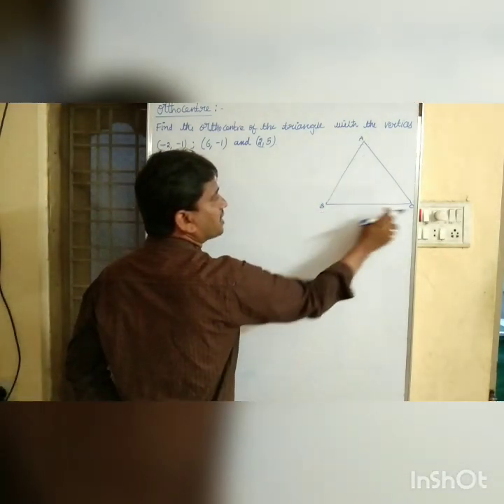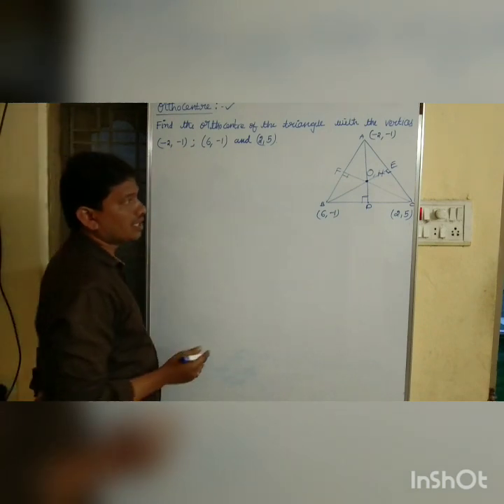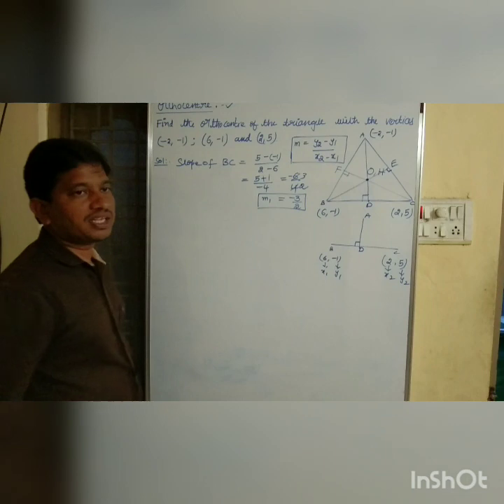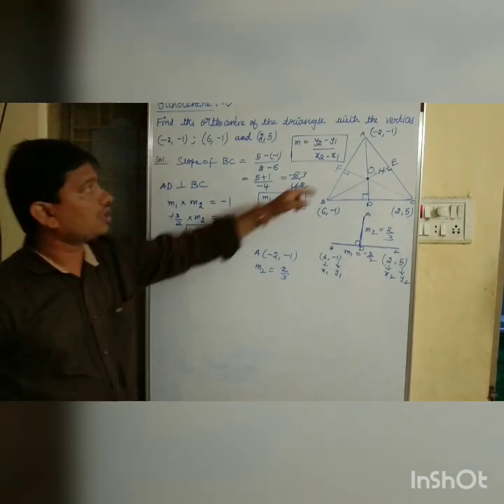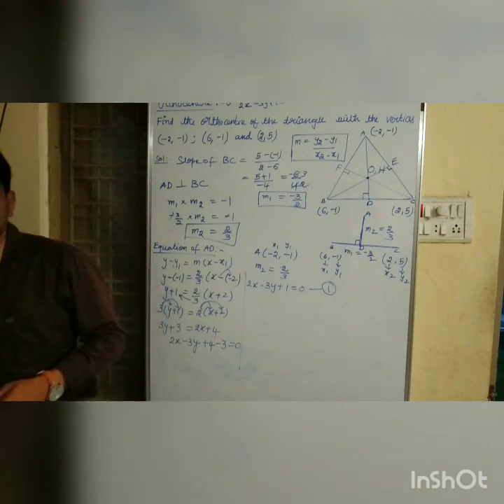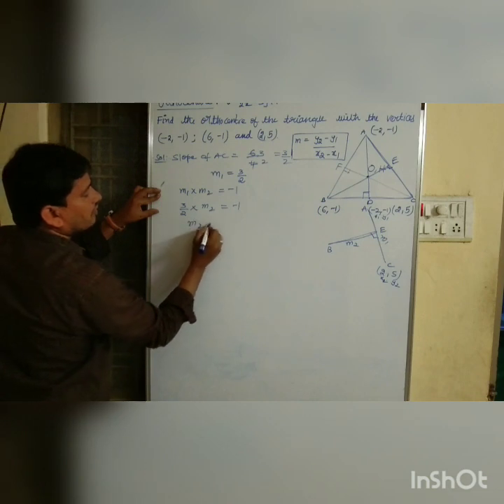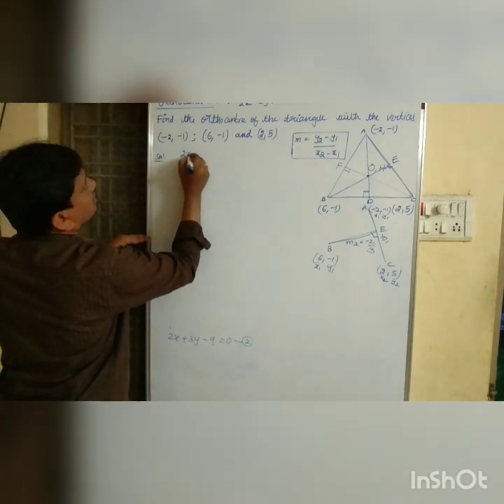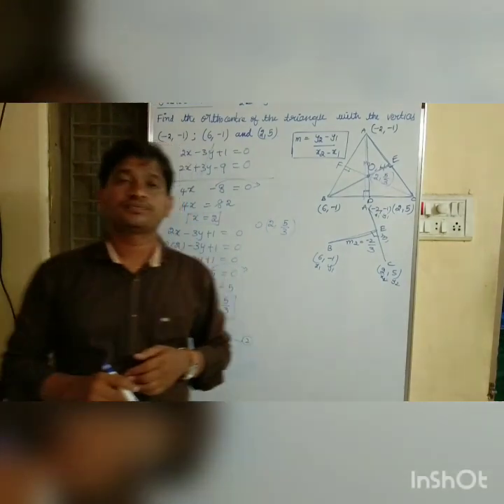orthocentre of a triangle#class 11